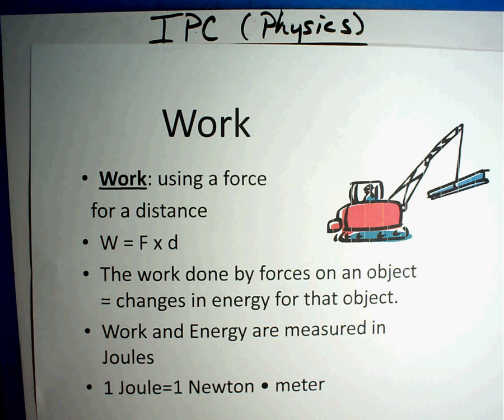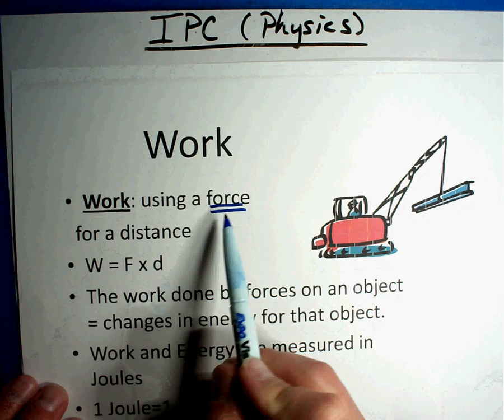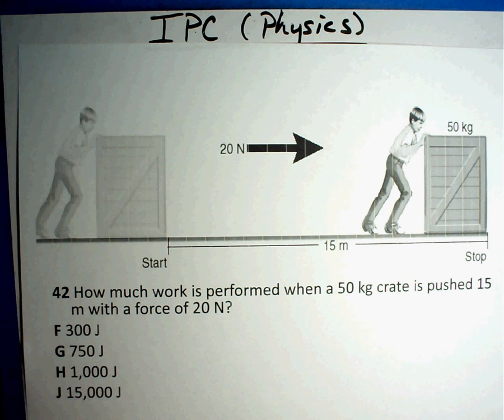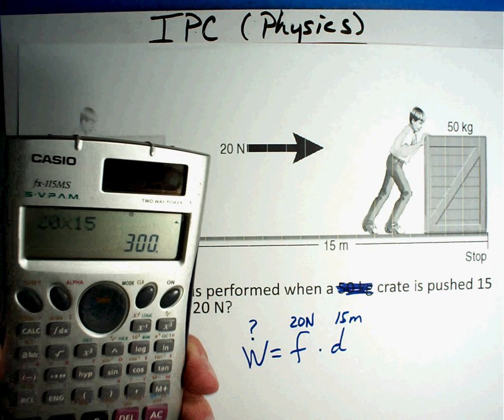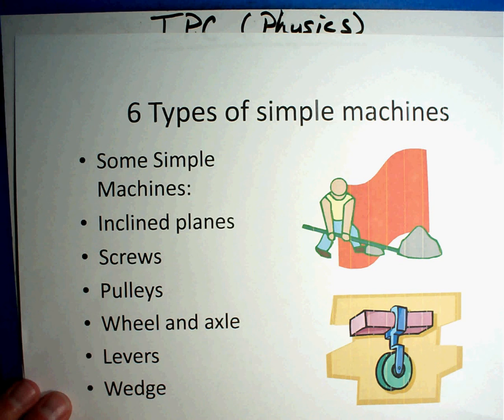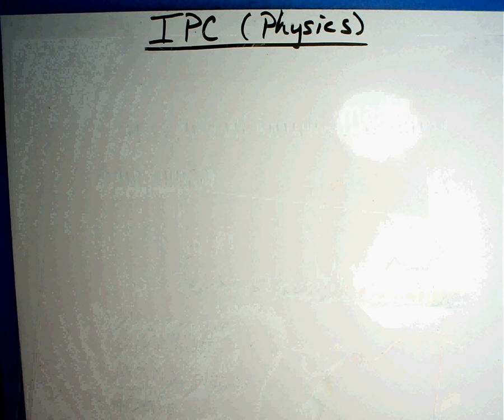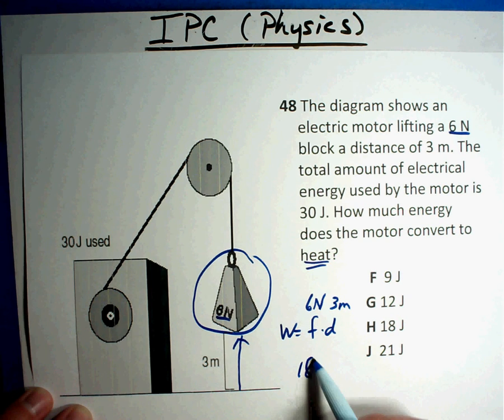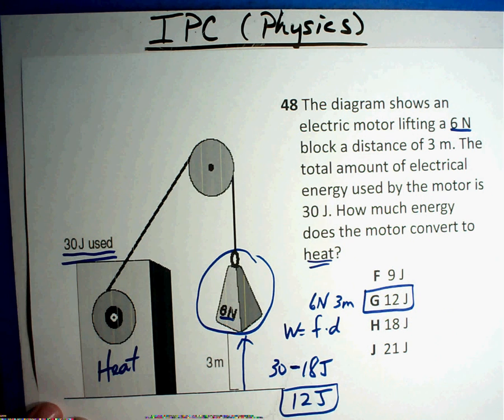Physics #5 - Work, Power & Simple Machines.wmv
In this session, we will look at how we move objects and the amount of force that is used to do so.  We will study work, power and the simple machines that can make our life easier.